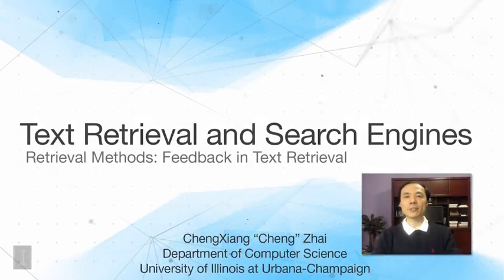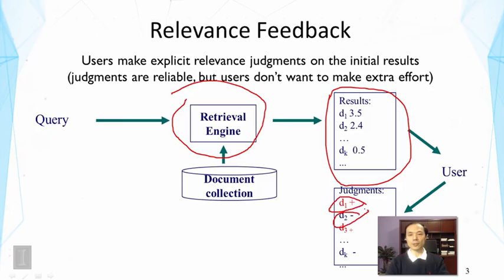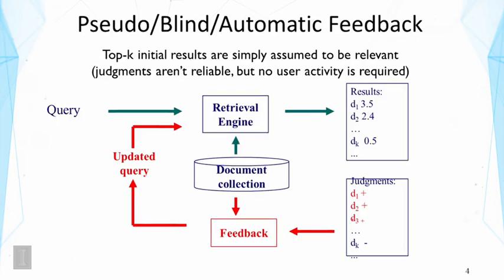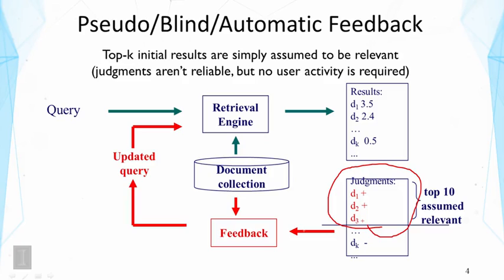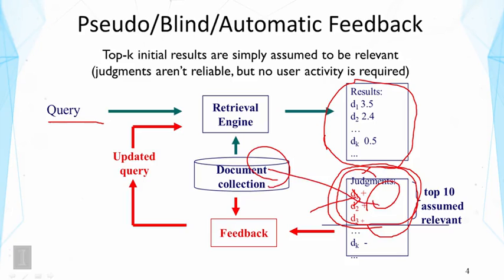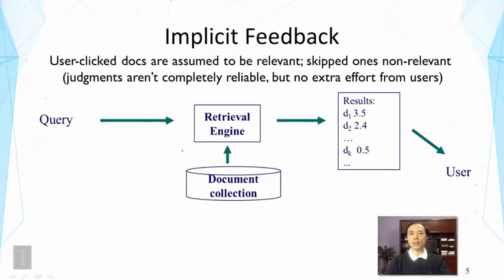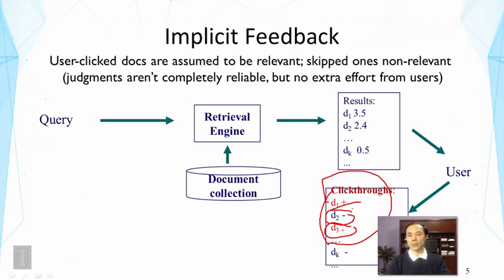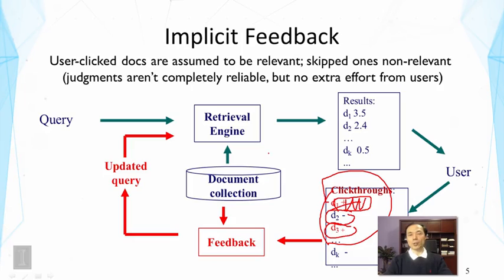4 7 3 6 Feedback in Text Retrieval 00 06 49